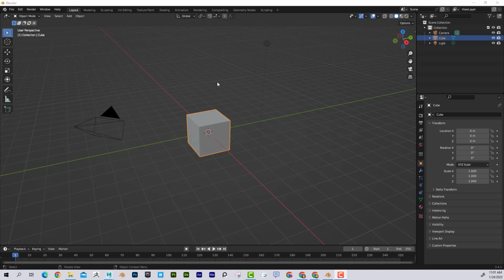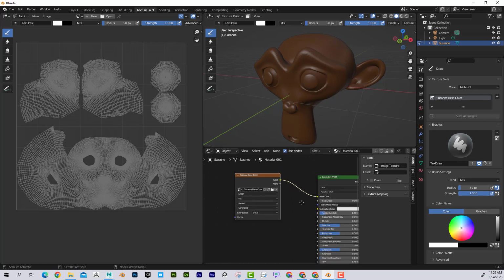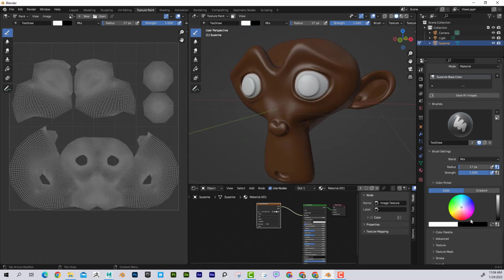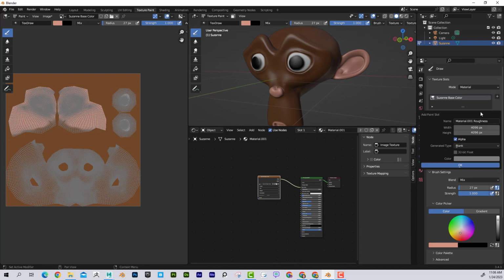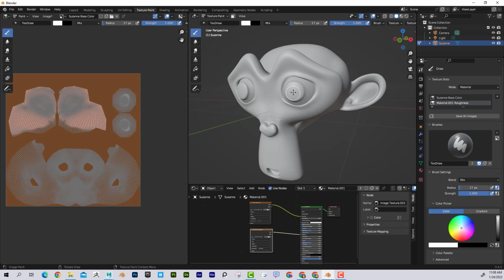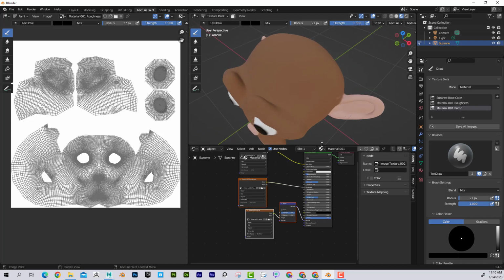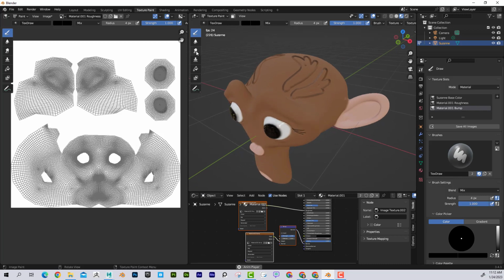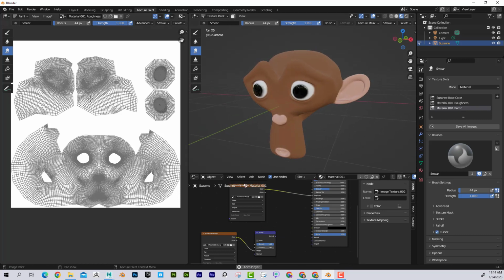Learn the Basics of Texturing in Blender